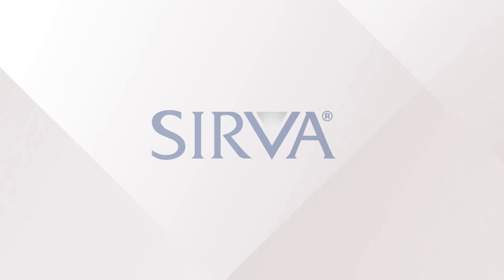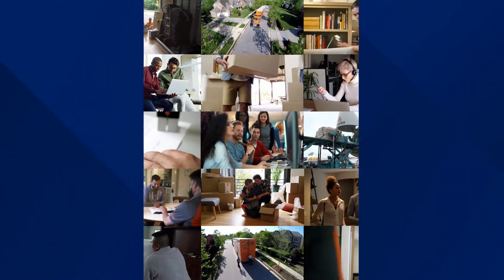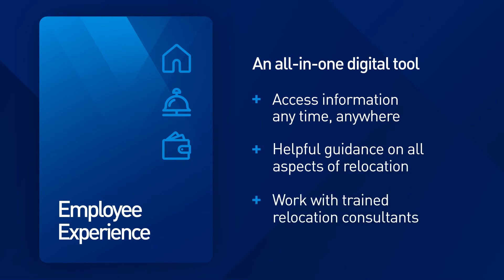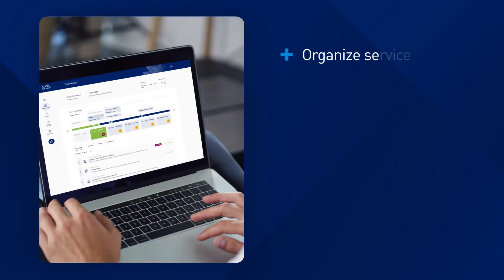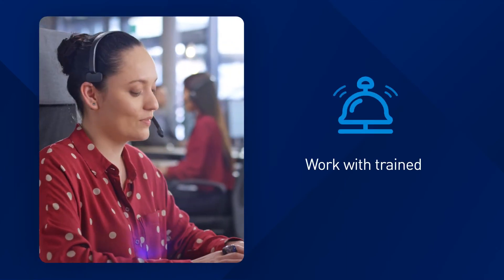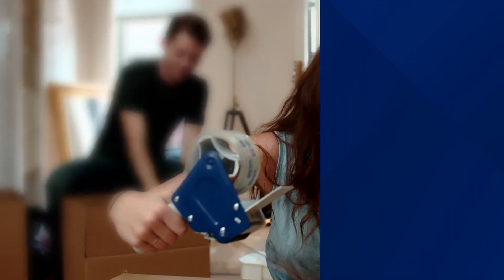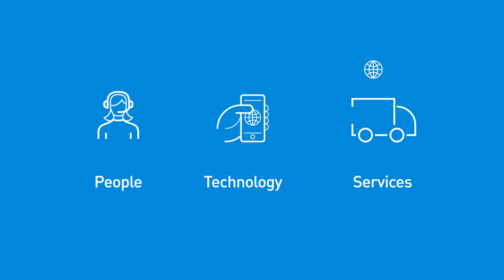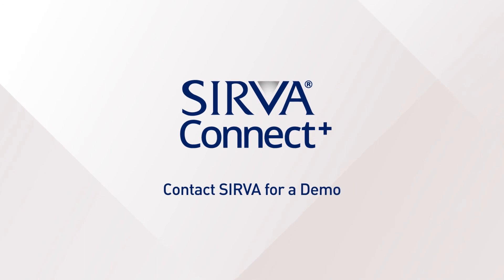Connect+ Employee Experience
With Connect+ Employee Experience, your transferees are supported at every step of their relocation with a leading combination of mobile technology and live human support. Demo Connect+ today